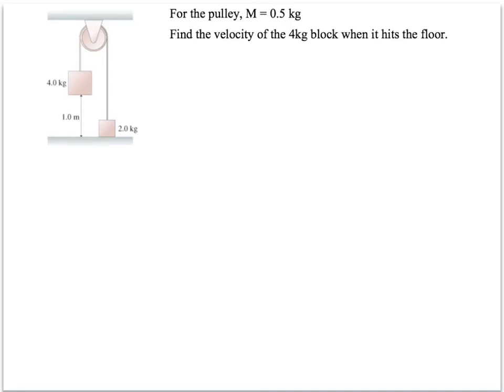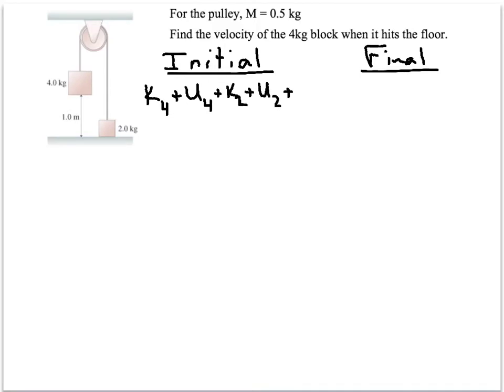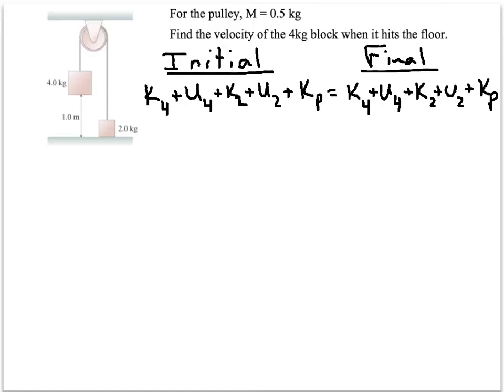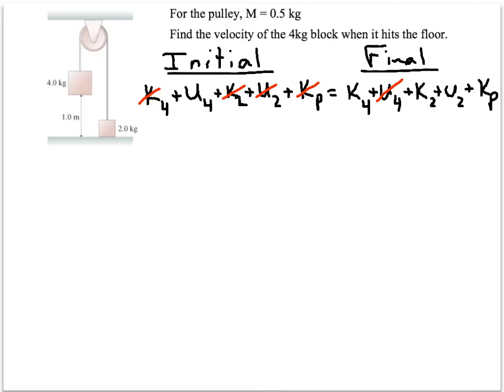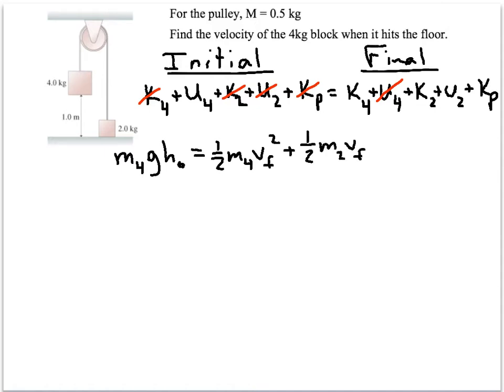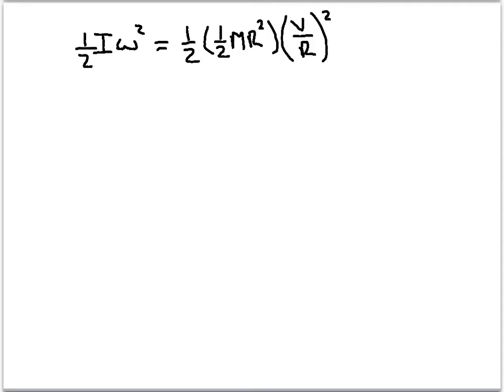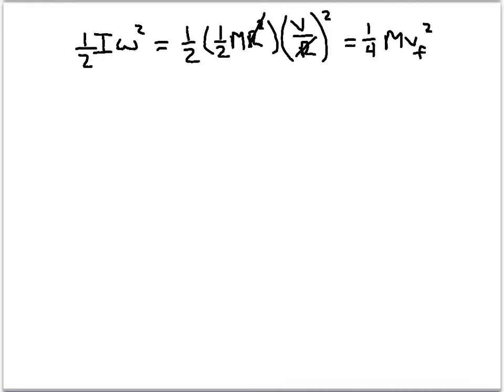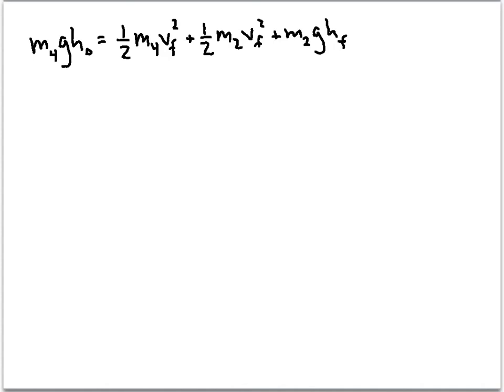AP: Rotational Conservation of Energy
How to use rotational energy in a conservation of energy problem.